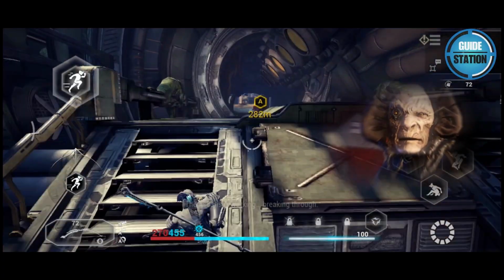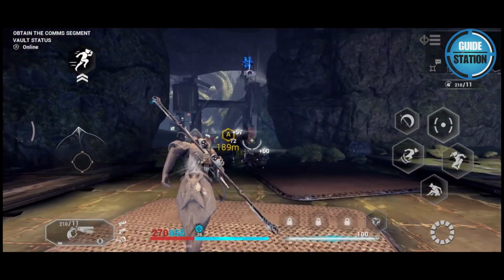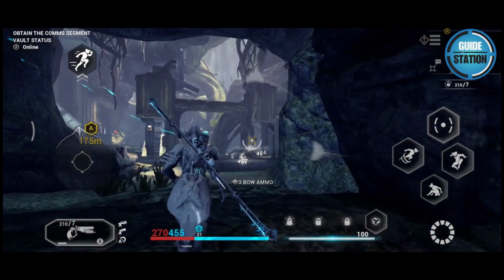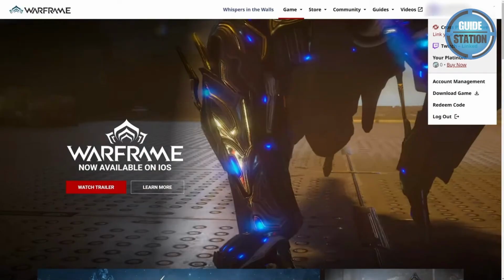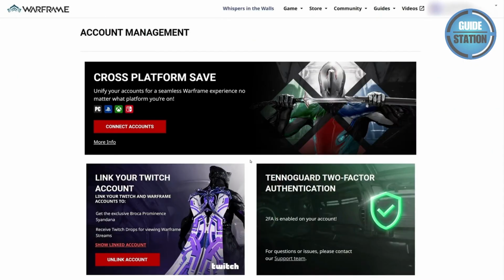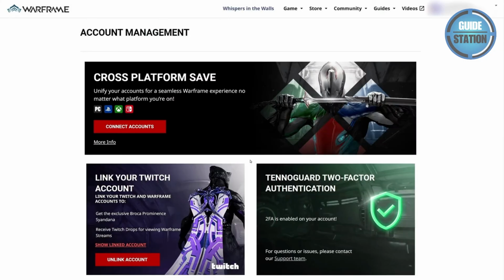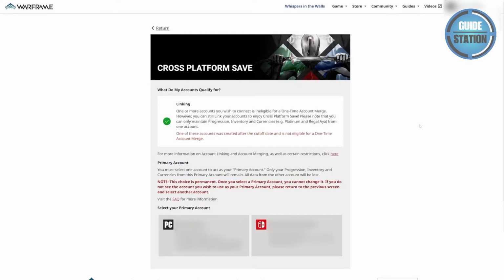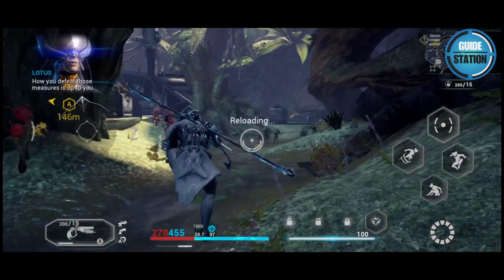How To Use Cross Platform Save In Warframe Mobile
How do I use cross platform save in Warframe Mobile? In this video tutorial, I’ll show you how to use cross-platform save in Warframe Mobile. Enjoy!